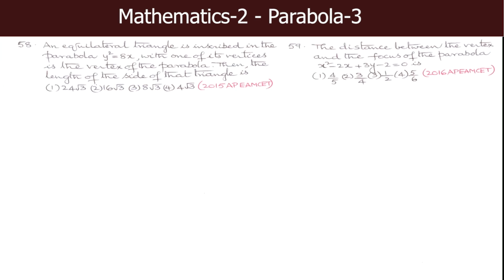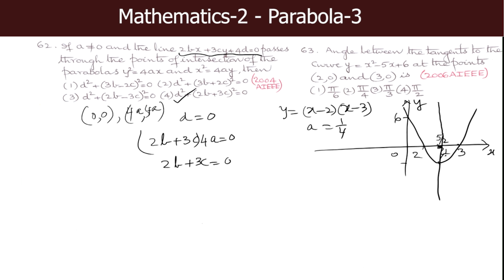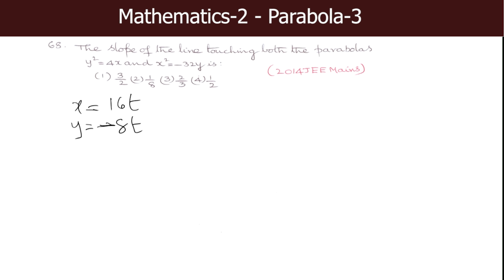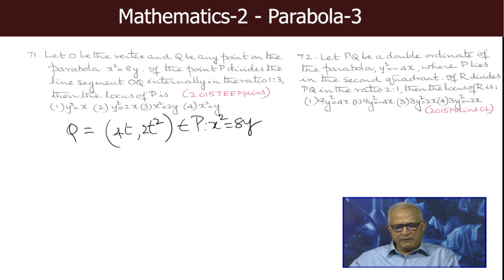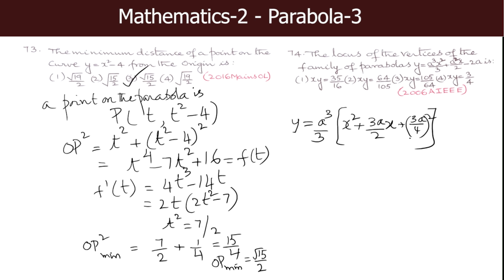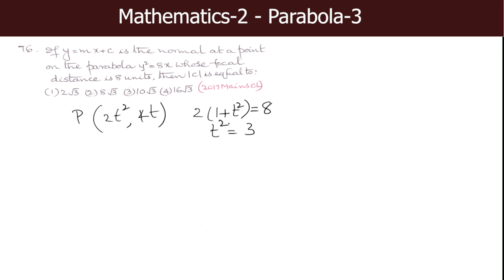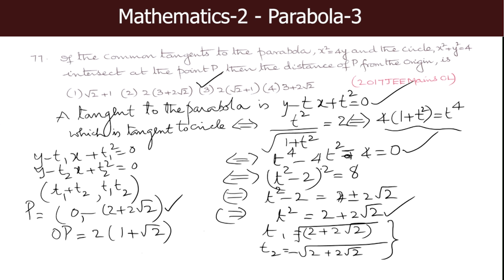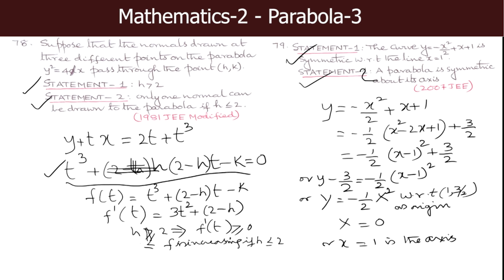TG EAPCET-2025 | Maths - 2 | Parabola (Part-3) | T-SAT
T-SAT Network Digital Classes are Now Available on Following Platforms:

👉Install T-SAT App:
1. For Android Users: Play Store
2. For Apple Users: AppStore